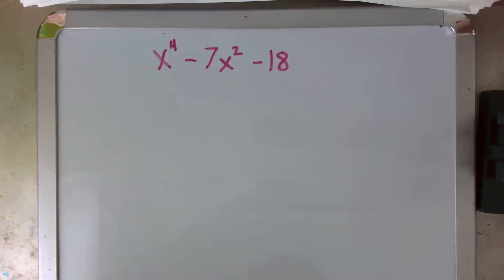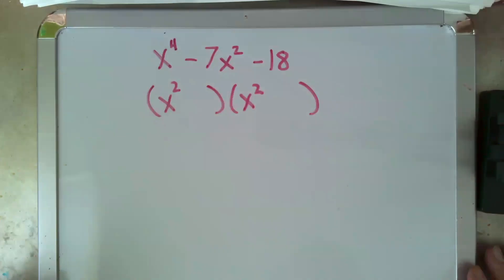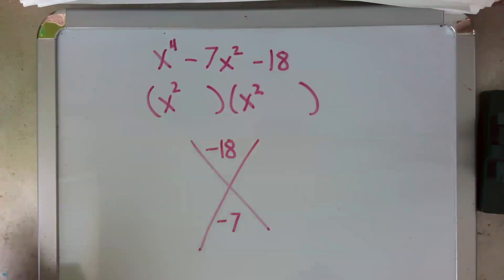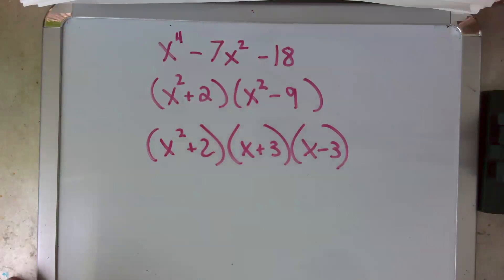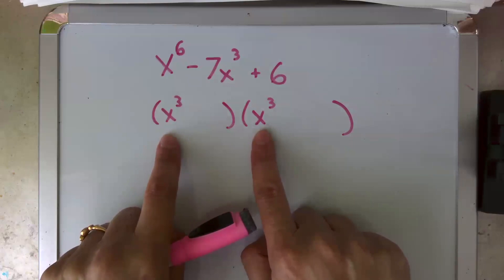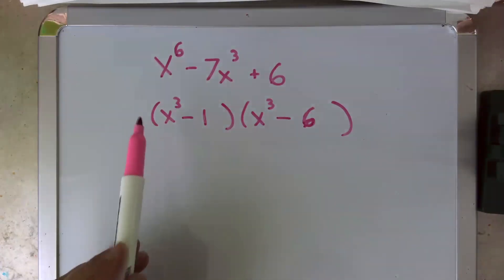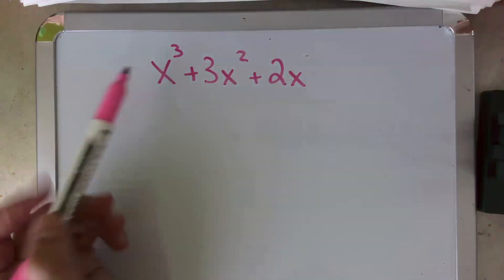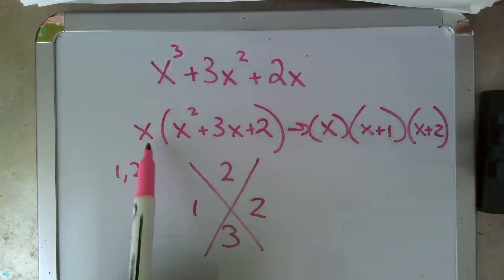How to Factor a Trinomial When It Isn't a Quadratic Equation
Trinomial Factoring when it isn't a Quadratic Equation, meaning the leading term in not a squared term.  How to determine whether the X method can still be applied, and how to adapt the first term in the parathesis.  How to factor out the GCF (greatest common factor) to reveal other factoring.  Also reviews Difference of Squares and Difference of Cubes.